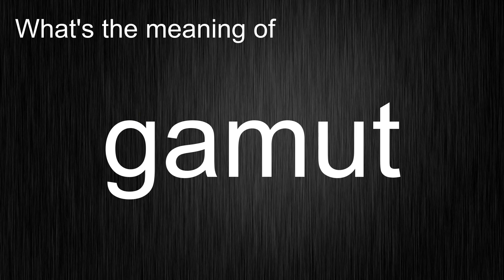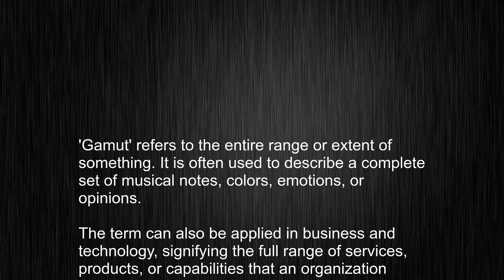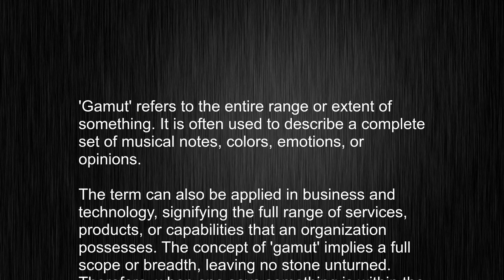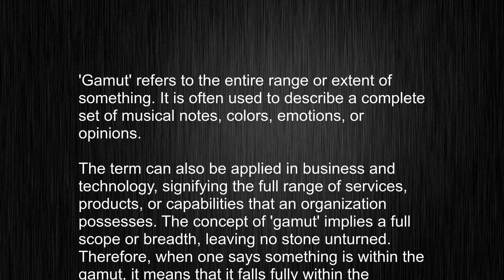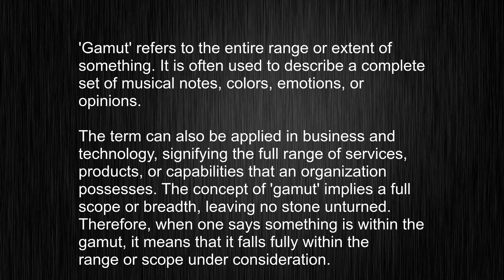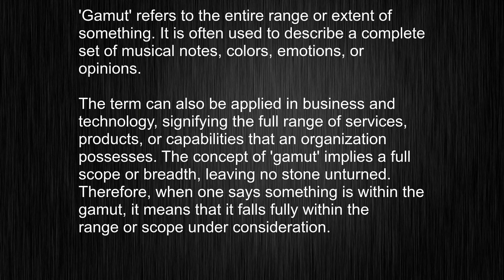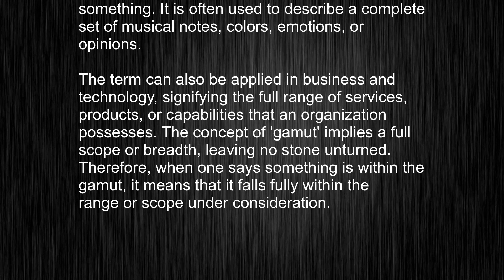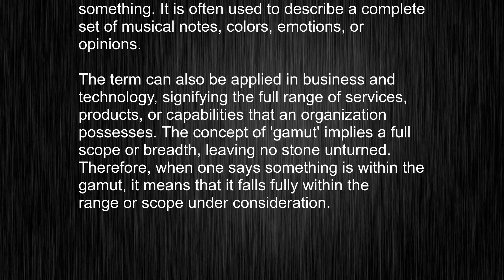What's the meaning of "gamut", How to pronounce gamut?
This video tells you what "gamut" means, how to pronounce it, provides a pronunciation guide and an accurate definition.
   00:00 Pronunciation
   00:22 Meaning

   - What is the meaning of gamut
   - How to say gamut
   - What is the definition of gamut
   - How to pronounce gamut

   Visit our free audio/video dictionary tutorial to learn how to correctly pronounce words/names and to learn their meanings, definitions, just like gamut definition and meaning in Merriam-Webster, gamut definition and meaning in Collins English Dictionary, gamut definition and meaning in The Oxford English Dictionary, gamut definition and meaning in Longman Dictionary of Contemporary English, gamut definition and meaning in Cambridge Advanced Learner's Dictionary, and more.